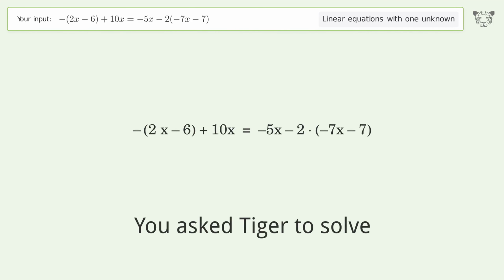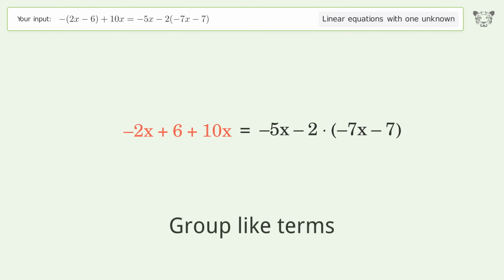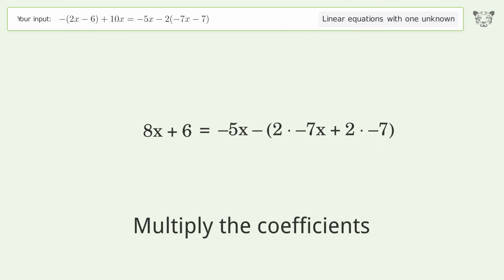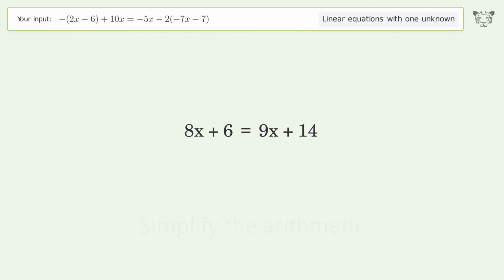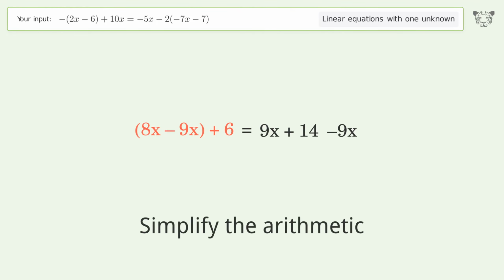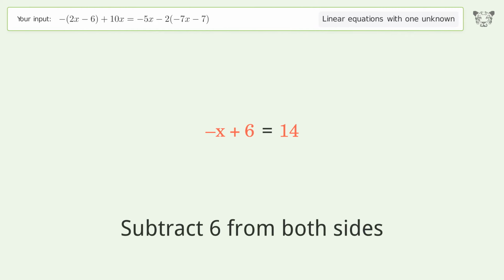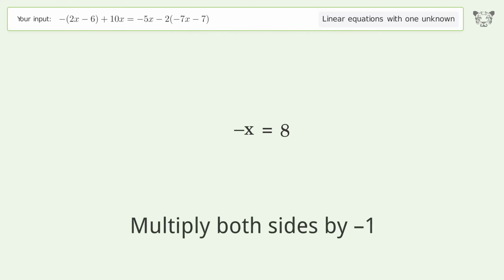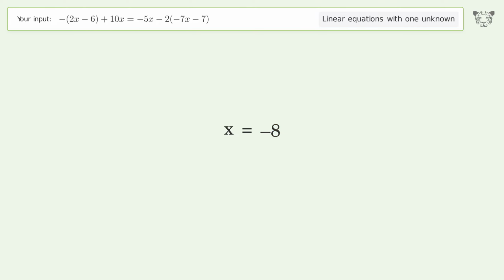Solve -(2x-6)+10x=-5x-2(-7x-7): Linear Equation Video Solution | Tiger Algebra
Struggling with -(2x-6)+10x=-5x-2(-7x-7)? Watch our step-by-step video on Tiger Algebra to master this linear equation effortlessly.